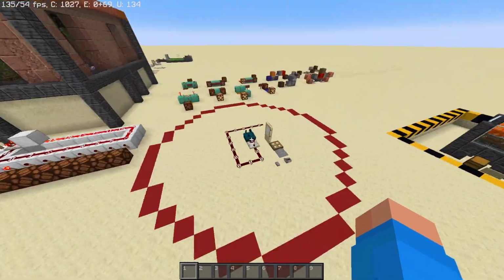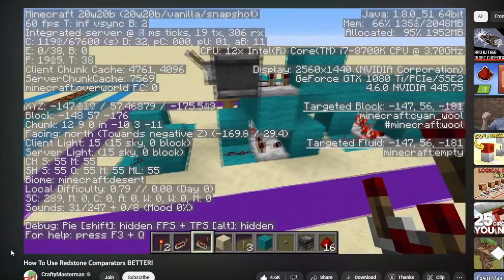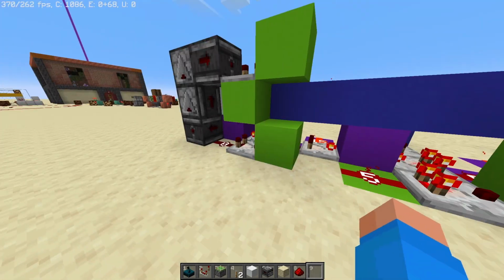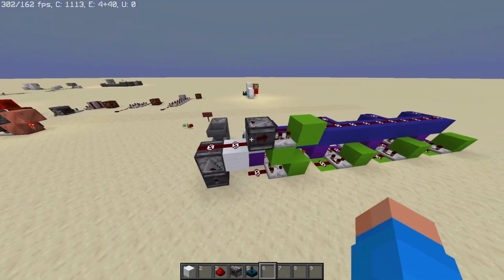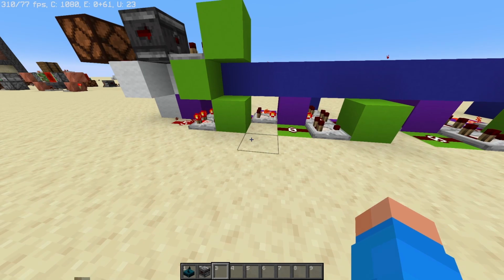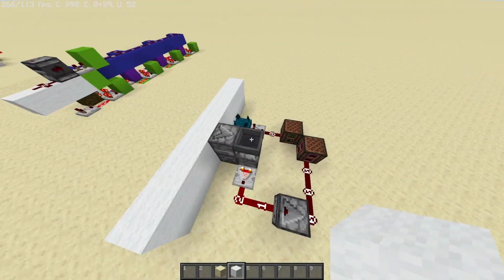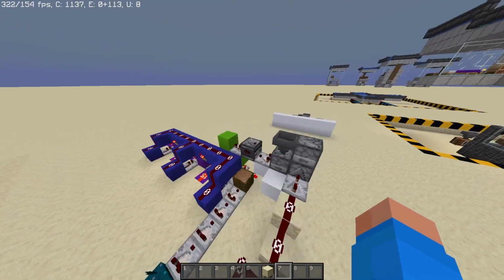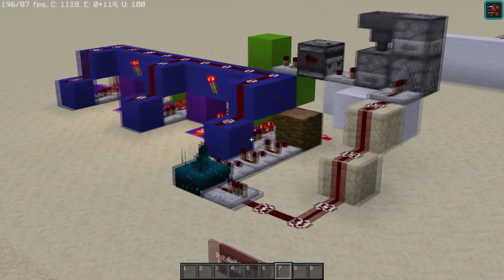watch me fail to make a redstone event log (concept)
i even had all the parts for it. dont credit me for anything technical in here (like the memory cells). if you're smarter than me do feel free to take this and make it better than i ever could.

please watch that video because he did all the work really. i was just expanding on a concept.